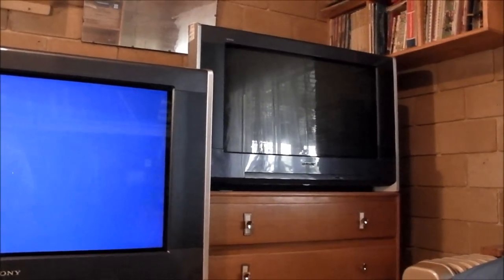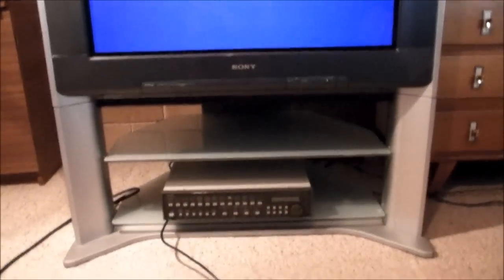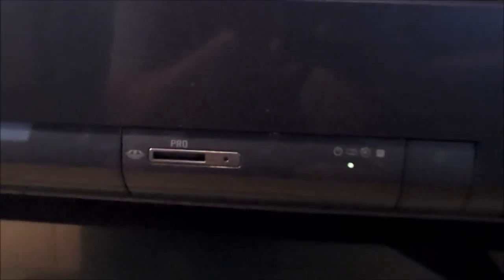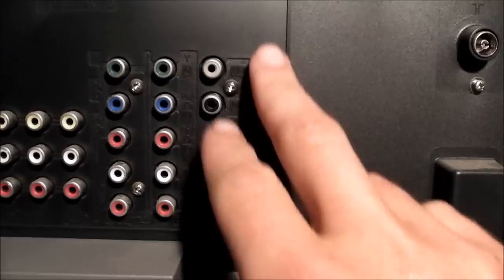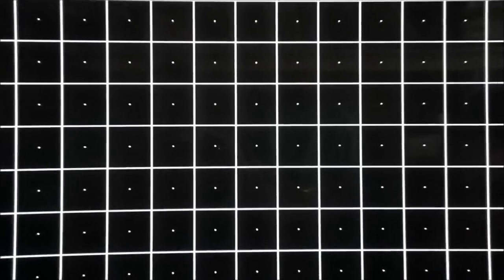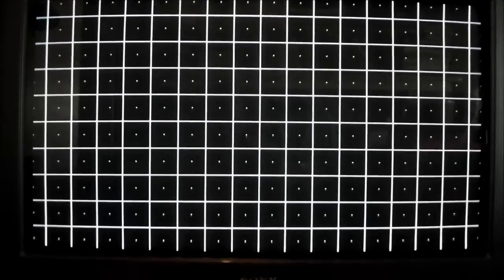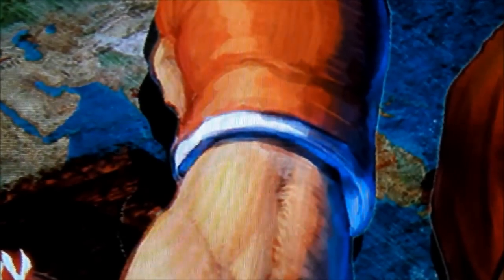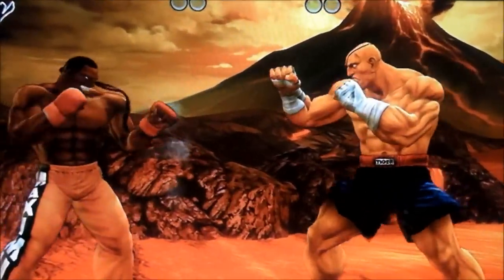Sony KVHR36 King of HD CRT part 1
Part 1 of a  longer review for a very worthy TV. The Sony KVHR36 is Sony's best CRT ever released in Australia. The super fine pitch tube shows great detail, very colorful, sharp and bright images. In this video I examine the picture quality, the tv's compatibility with various signals including some from a PC, and input lag.

During filming the tv had trouble displaying 720p@50hz, the manual indicates that the tv is compatible with this signal. I also have the smaller KVHR32 which is exactly the same but just smaller, this model had no problem displaying 720p@50hz. The KVHR36 used in this video may have developed a fault. There is an amendment at the end of the video mentioning this problem.